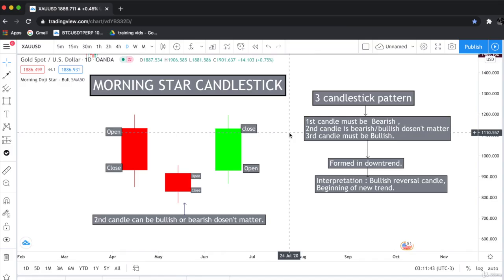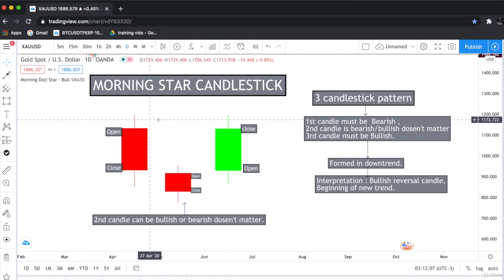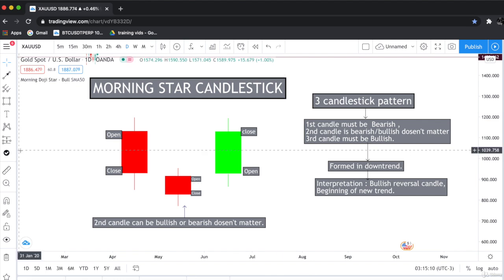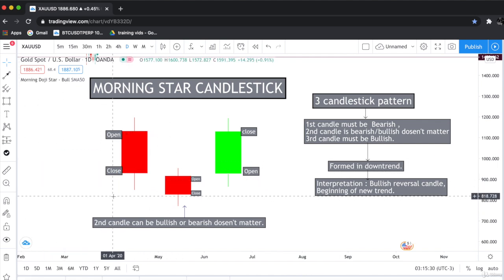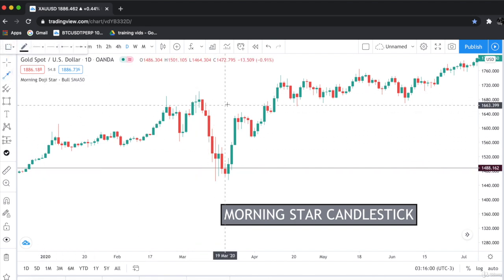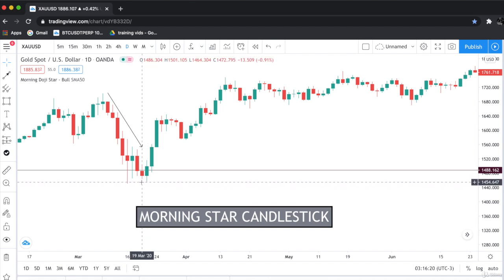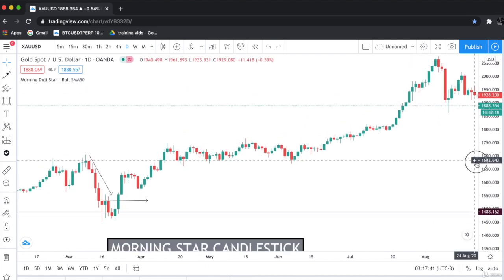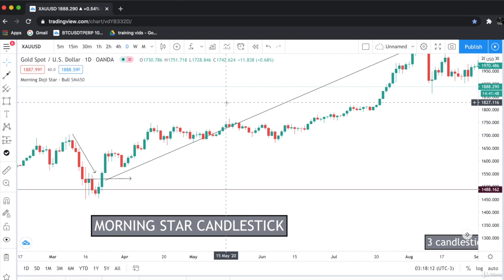Morning Star Candlestick Pattern – Powerful Bullish Reversal Signal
🌟 Morning Star Candlestick Pattern Explained! 🌟

In this video, we analyze the Morning Star candlestick pattern, a strong bullish reversal signal in technical analysis. This pattern forms at the end of a downtrend and consists of three candles: a large bearish candle, a small indecisive candle, and a strong bullish candle, signaling a potential trend reversal.

🔹 What You'll Learn:
✅ How to identify the Morning Star pattern
✅ What it means for market sentiment and price action
✅ How to use it in Forex, stocks, and crypto trading
✅ Best strategies to confirm the pattern and avoid false signals

📊 Follow us for daily market analysis and trading signals!